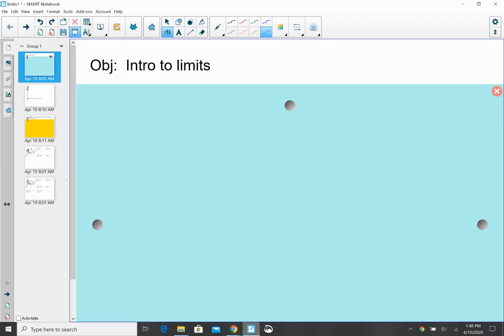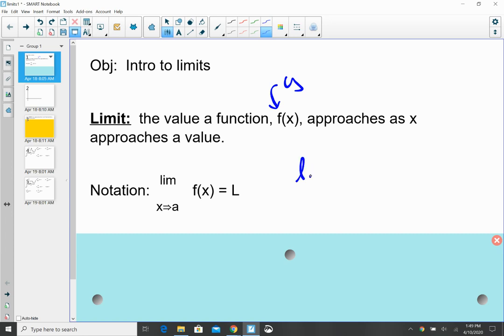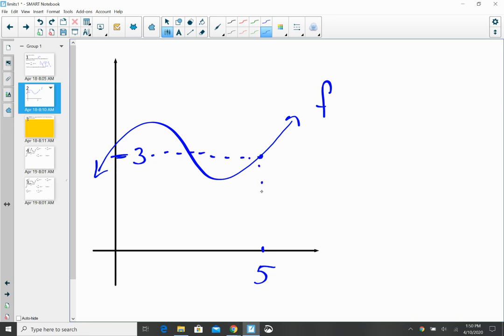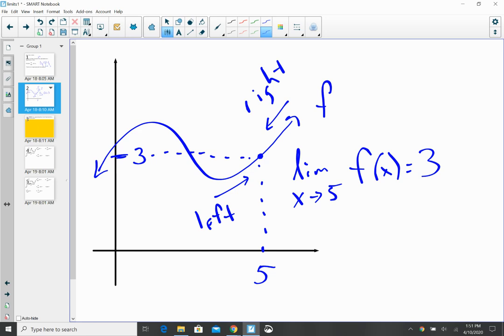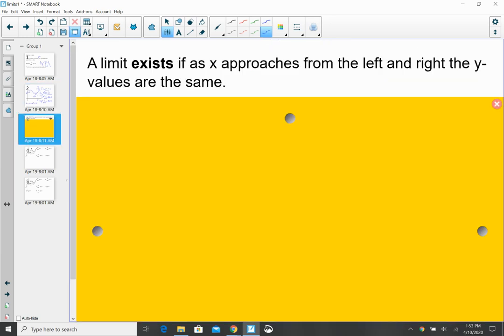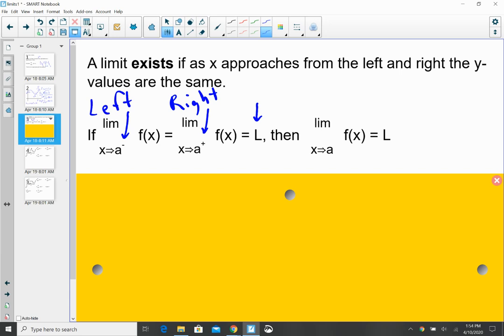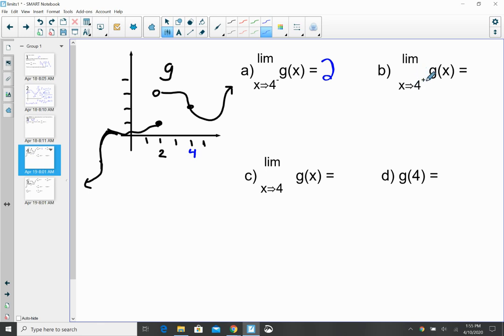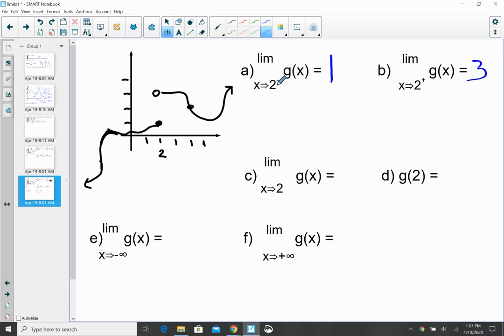Introduction to Limits: An Intuitive Approach